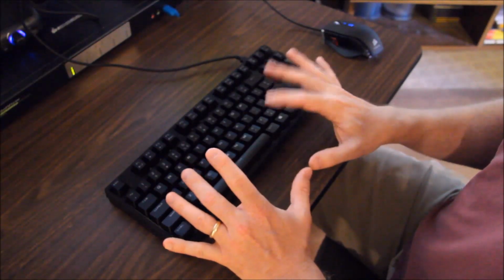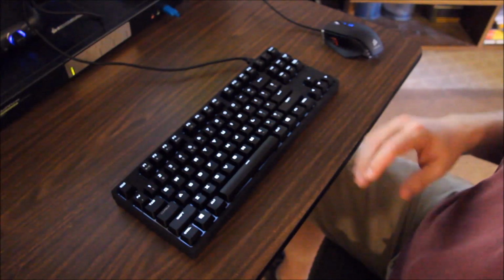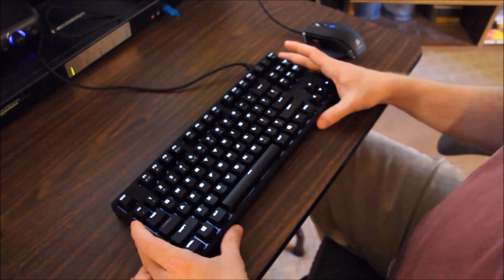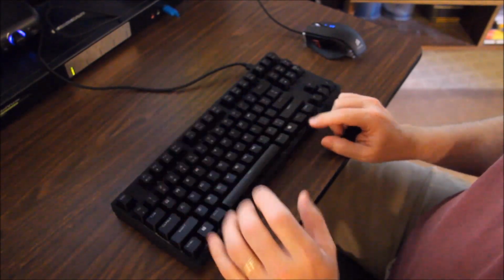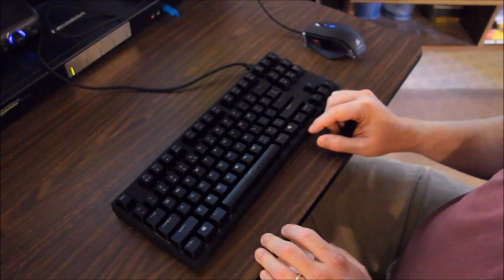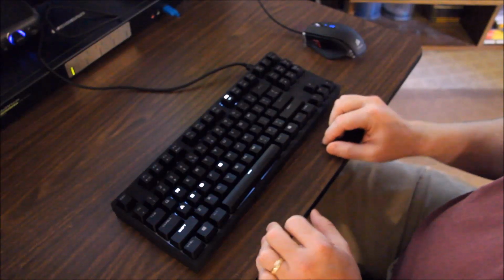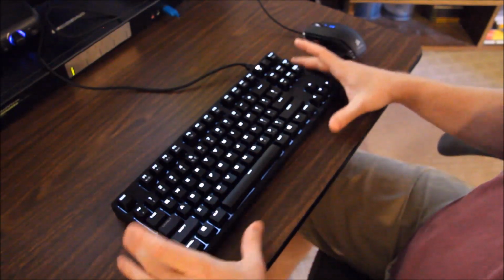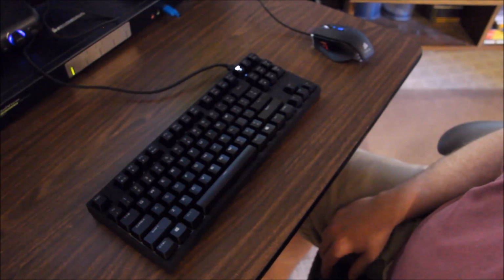CMStorm QuickFire Rapid-i keyboard video preview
We take a look at the cosmetic light show and rock-solid build of the QuickFire Rapid-i backlit mechanical keyboard